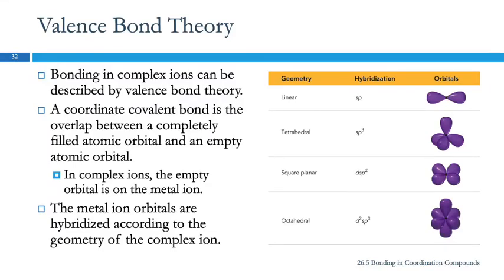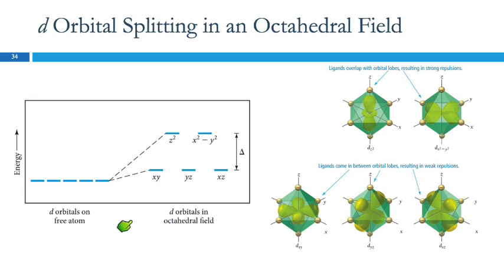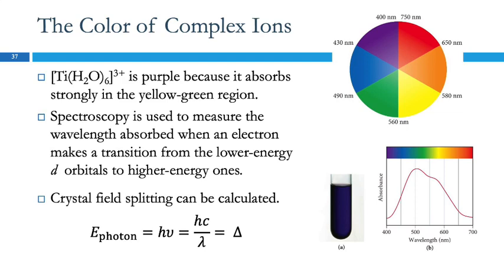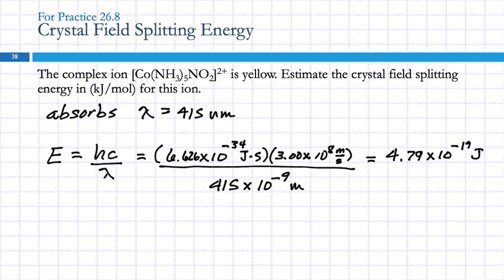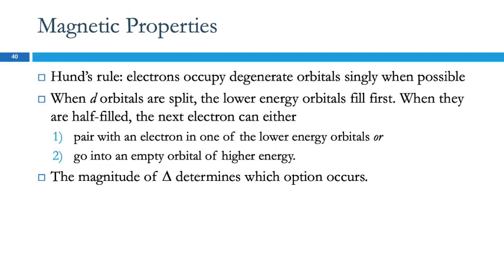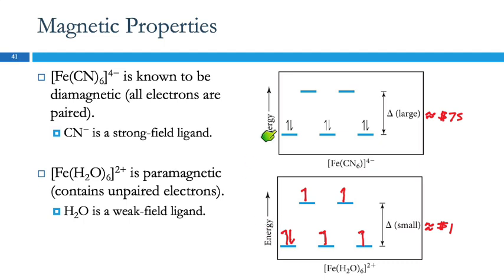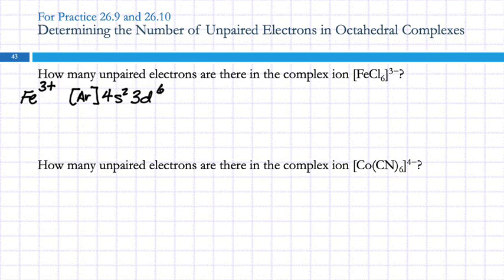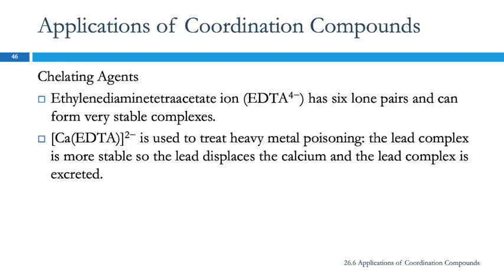26.5 Bonding in Coordination Compounds